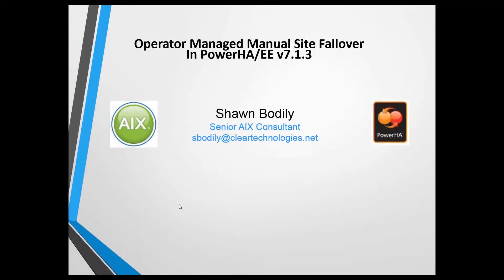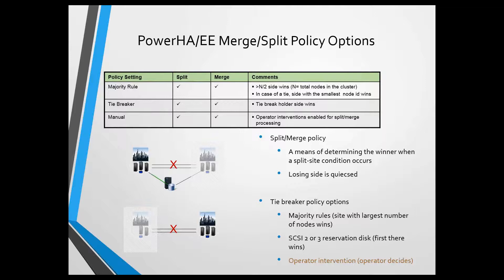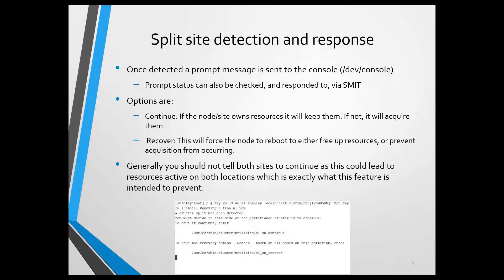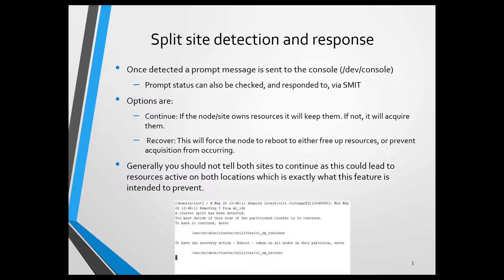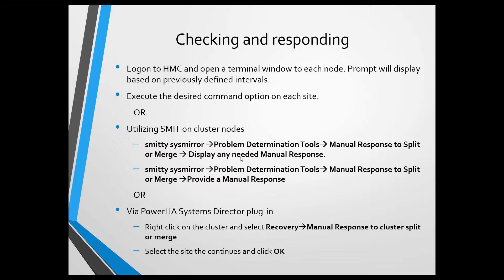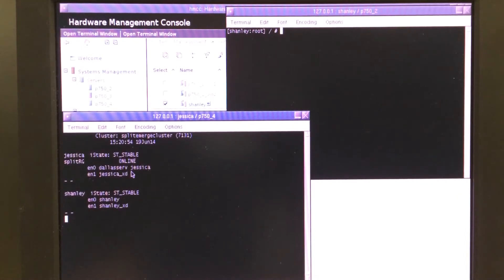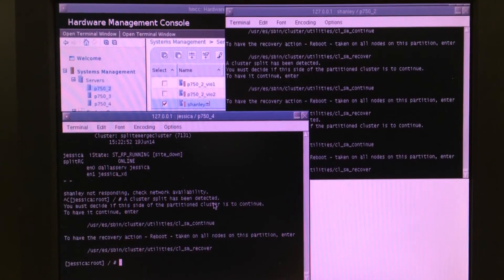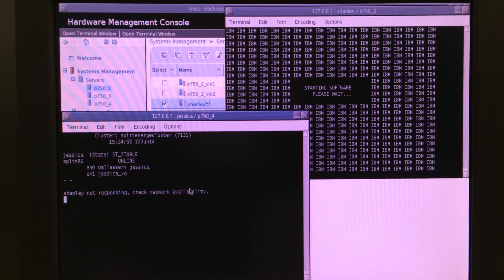PowerHA v7.1.3 User Manual Split Site test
I did edit about 25 seconds of time out waiting for the site detection prompt to appear.